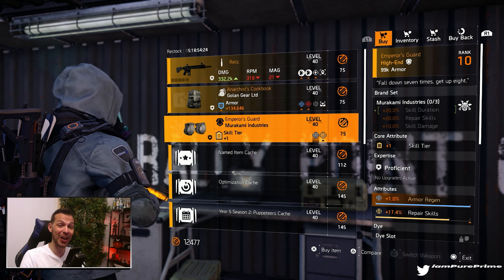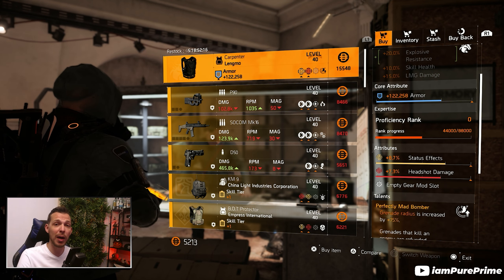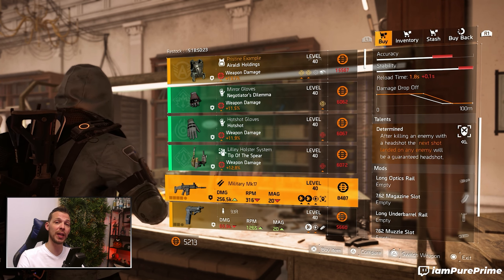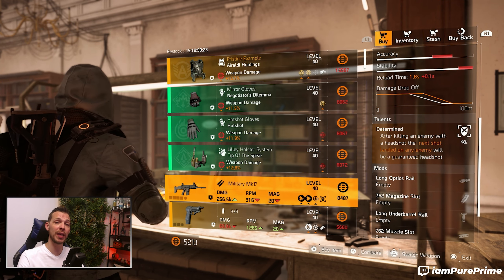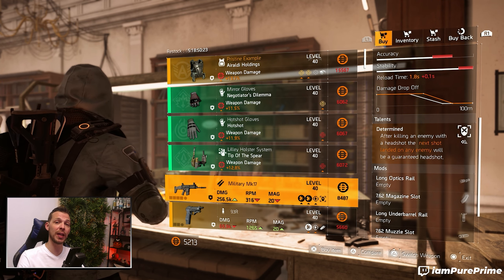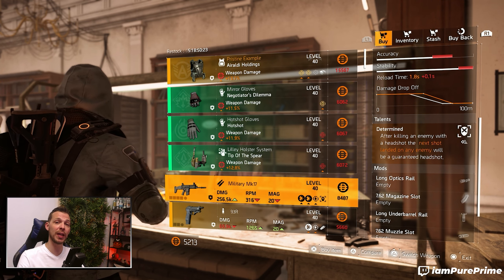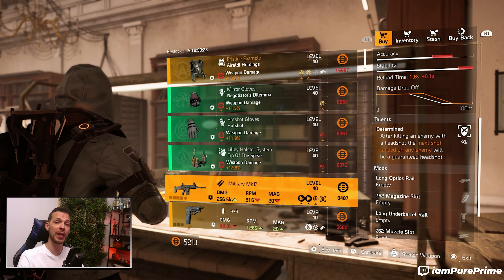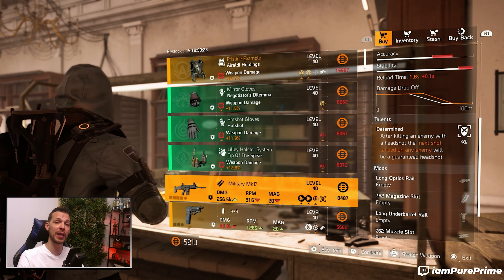The Division 2 | Perfect Bloodsucker, Emperors Kneepads and More | Vendor Reset 10/11/23 | PurePrime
►Timestamps
00:00 - Intro
00:38 - Countdown
01:05 - White House
01:52 - Clan
02:28 - Theater
03:07 - Castle
03:20 - DZ East
03:49 - DZ South
04:14 - DZ West
04:45 - Cassie
06:58 - Outro